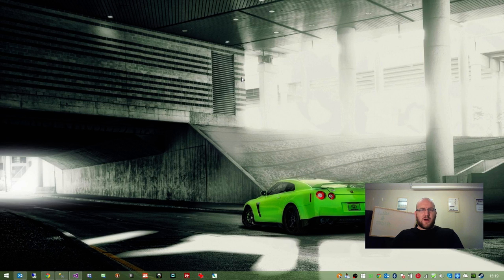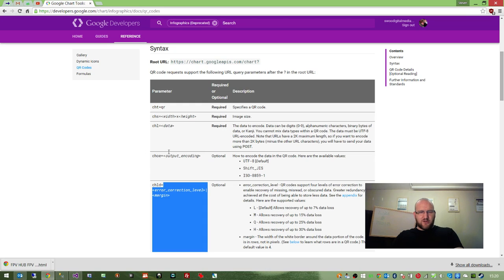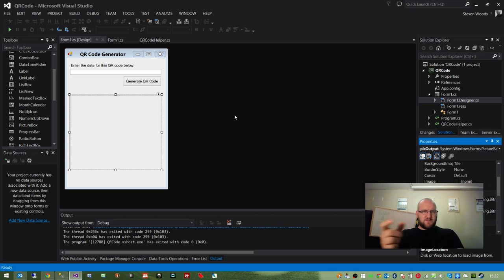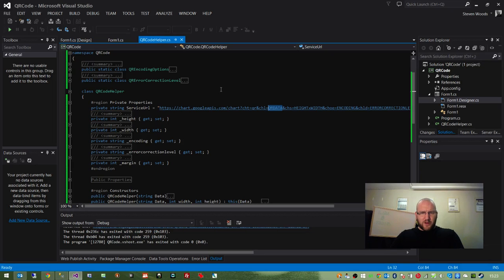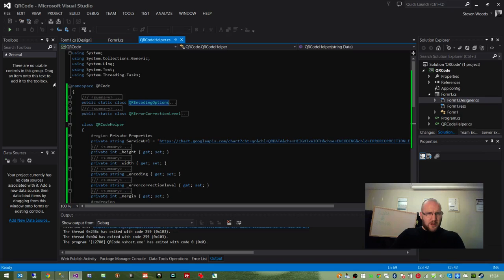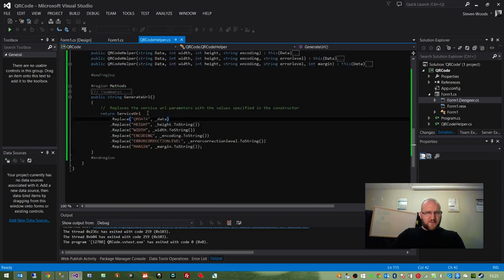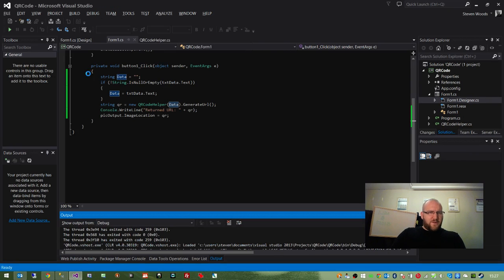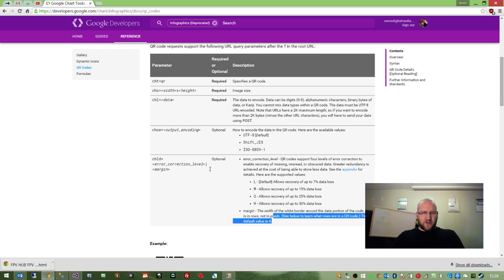C# Helper Class for Generating QR Codes using the Google Charts API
In this tutorial I will share a class I have produced which wraps around the Google Charts API to generate a QR code in C#